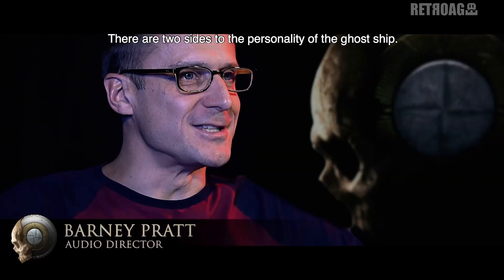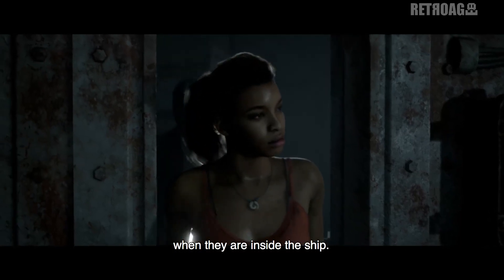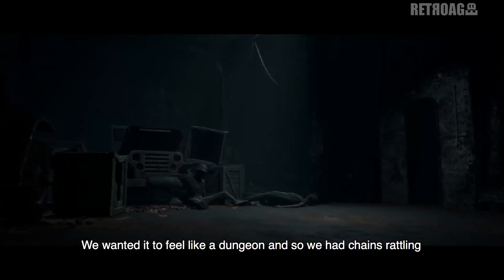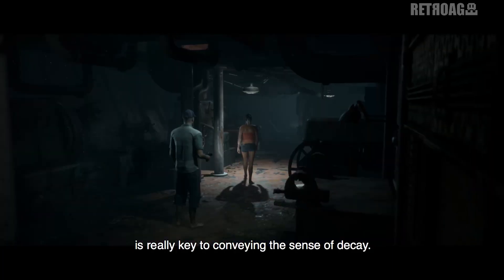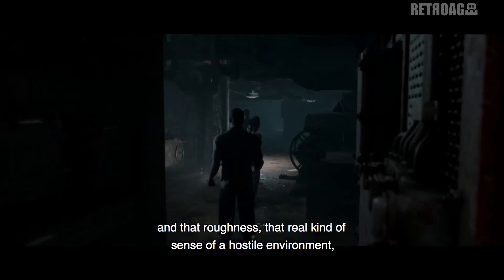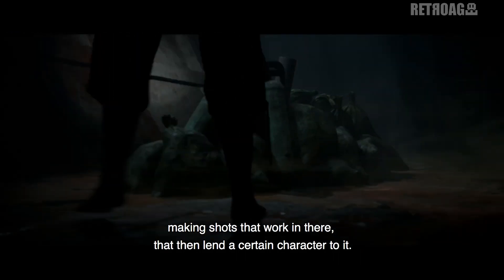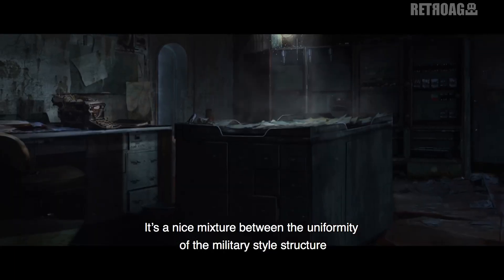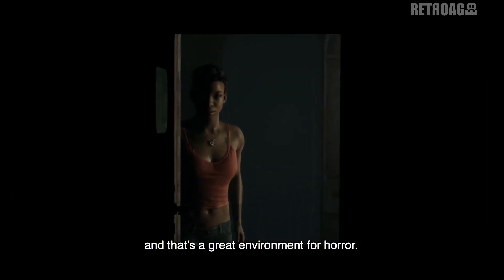Man of Medan [PCWin, PS4, XONE] Dev Diary: Ghost Ship Promo Video 2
The Dark Pictures Anthology: Man of Medan [PC Windows, PlayStation 4, Xbox One] Dev Diary: Ghost Ship Promo Video 2